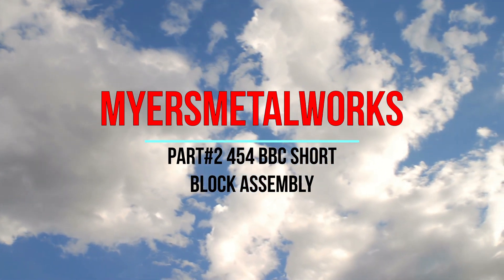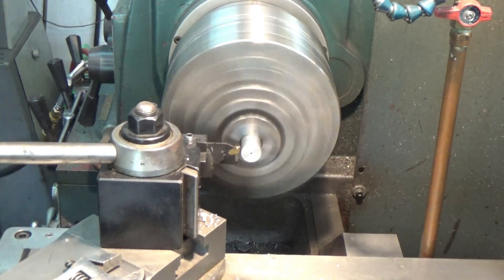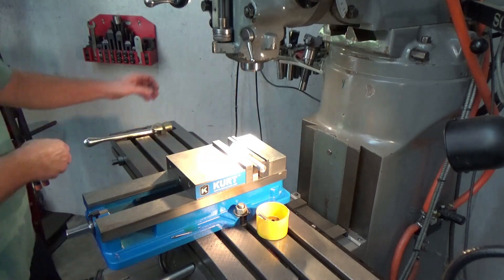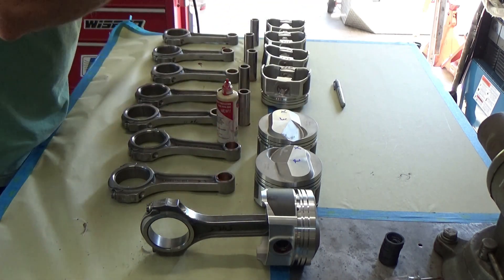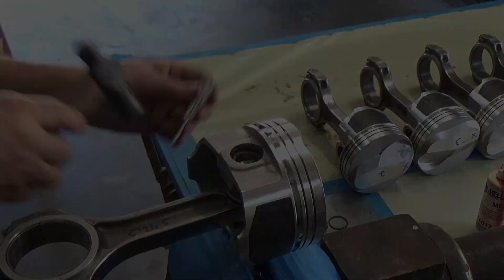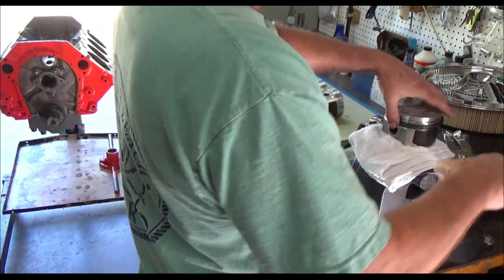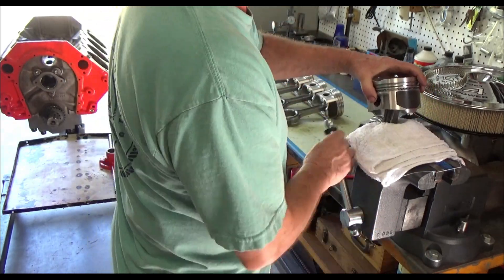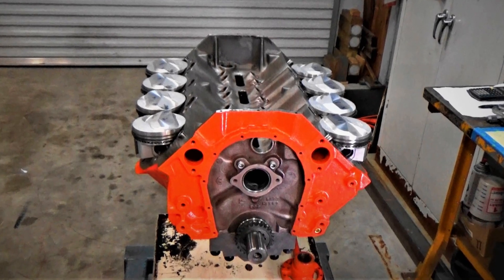Wiseco Pistons, Scat Rods and JE Rings...#5 Chevy 454 Big Block Performance Build...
Wiseco Pistons, Scat Rods and JE Rings... Having fun with this Performance 454 BBC engine build, and the next step is to assemble the bottom end rotating assembly... Part#2 of #3 Assembling the bottom end... Lets install the Scat rods and JE rings onto the Wiseco pistons and also how I deal with those pesky spiral pin locks. 😀
0:00     Intro
0:21   Making Mandrel To Hold Piston While Installing Piston Pin Locks
3:45   Installing Pistons On Rods
7:06   Installing Piston rings On Pistons
9:07   Birthday Gift From My Granddaughter
9:31   Rest of Video